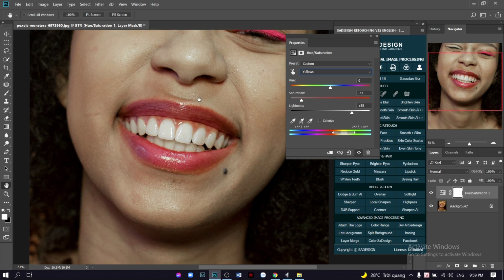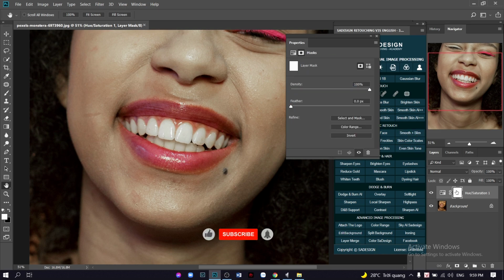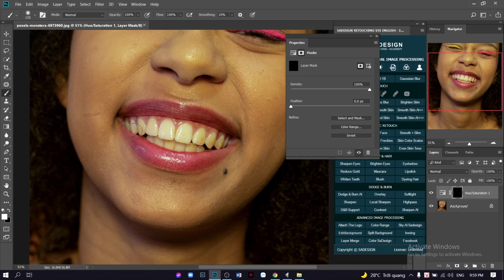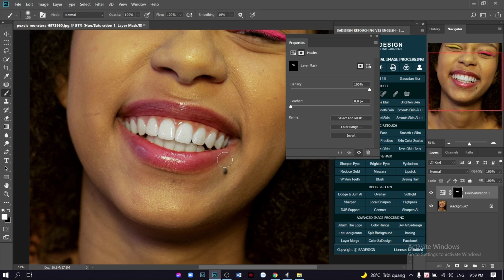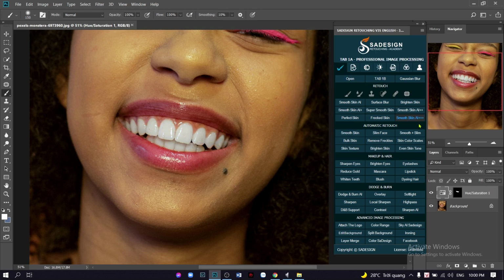Whiten Teeth in 30s in Photoshop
❤️ SADESIGN  is a channel to guide, share knowledge, experience Photoshop tips & tricks, help us make our work simpler, more effective and more complete.
❤️ SADESIGN  with the motto simple, concise, effective. Hope it will be of some help to you in your daily work